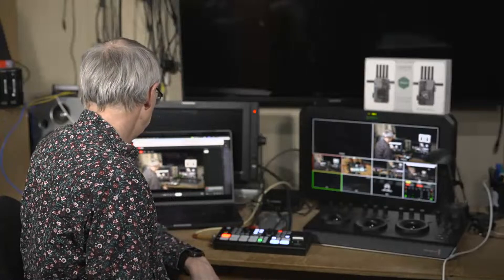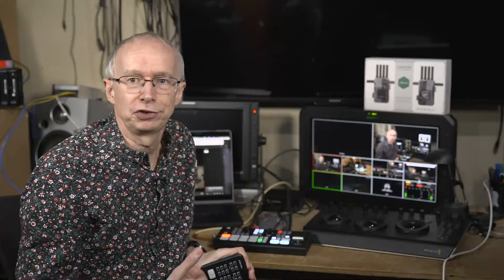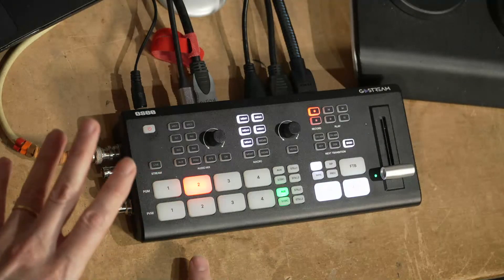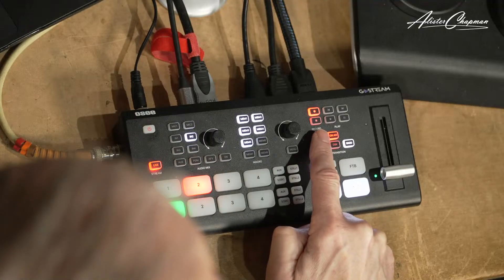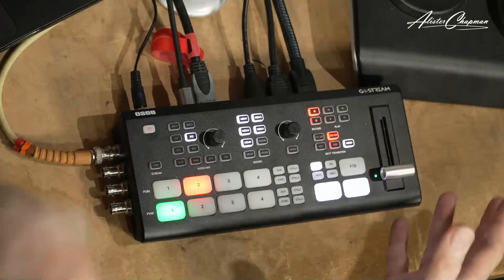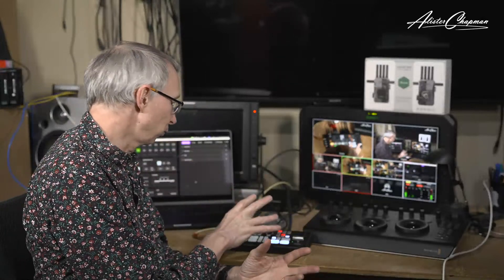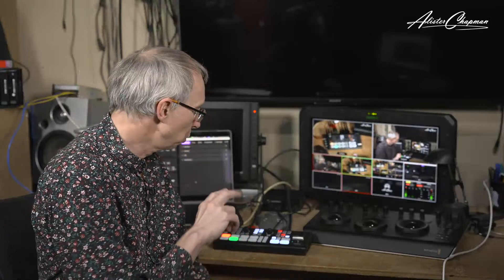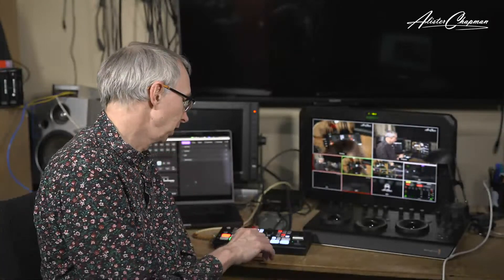A look at the Osee Gostream Duet, HDMI and SDI vision mixer and streaming device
The Osee Gostream Duet is a 4/5 channel vision mixer designed for live streaming. It is very similar in many ways to the Blackmagic Atem Mini's but also different in some key areas. In this live stream I'm going to take a look at some of those differences and explain why I've chosen the Gostream Duet for my mobile live production system build.

The Gostream Duet supports 4 HDMI or SDI inputs plus a further external source which can be a UVC camera via USB-C or an NDI camera over the connected network. It also has 2 HDMI outputs and these can be configured as a multiviewer output, the switched programme or preview outputs or any of the input sources.

01:09 Introduction to the Osee Gostream Duet.
01:30 How is it different to an Atem Mini?
01:50 Dual HDMI out - multiview and program
03:12 Looking at the differences - SDI inputs and HDMI inputs
04:25 Fader to manually blend between souces
04:45 Built in video player and SD card slot
05:15 Still frame storage
05:40 Built in keyers
05:55 Supersource
06:20 Controlling the audio inputs
06:51 Macro buttons
07:05 Recording to SD card or SSD
07:28 Keyer controls
08:15 Changing the device settings
08:35 Using a computer to change the settings and control the gostream
09:22 Using the built in menu system to change the gostream settings and configuration
10:55 The built in fan
11:10 12 volt power
11:27 Ethernet port and streaming to 3 platforms
12:22 My opinion of the Osee Gostream Duet
13:23 Why did I buy it - my mobile production system
13:42 Getting more than 4 sources into it - UVC and free NDI licence
15:00 Accsoon Cineview Master 4K quick intro
15:45 Goodbye